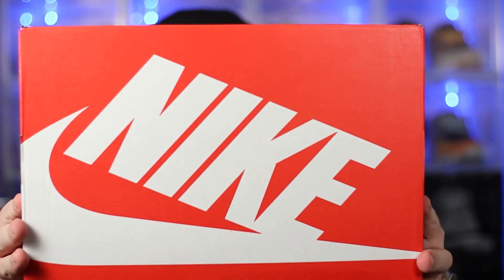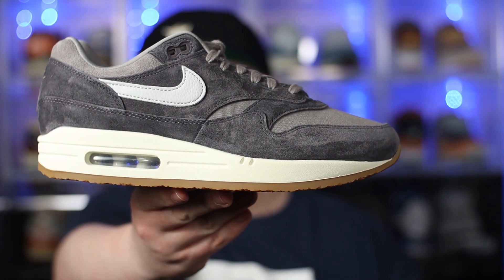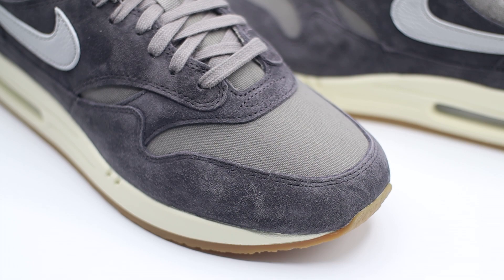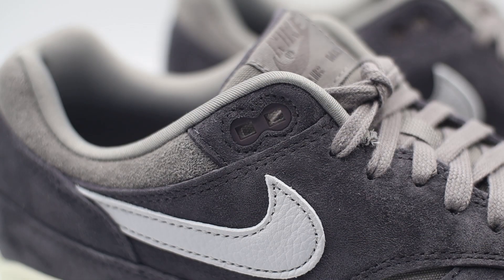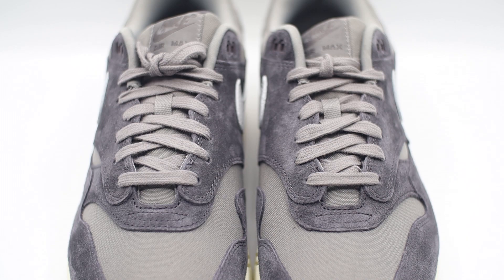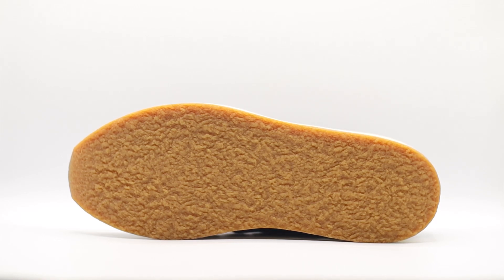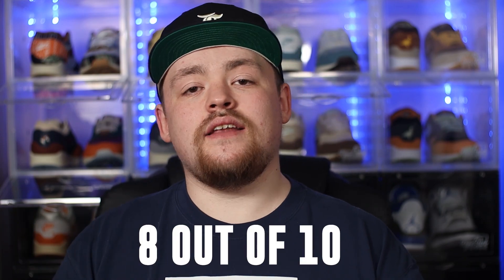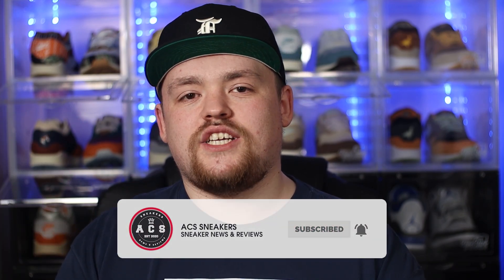BORING? | Nike Air Max 1 PRM Crepe 'Soft Grey' Detailed Review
Welcome back to ACS Sneakers, today we are taking a look at the recently released Nike Air Max 1 Crepe 'Soft Grey'